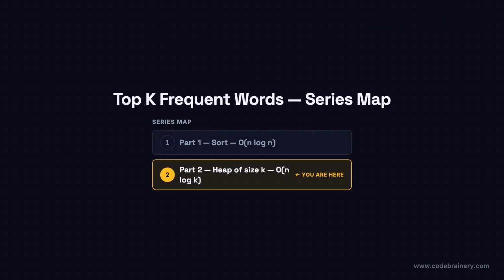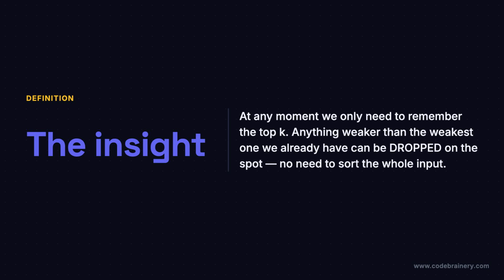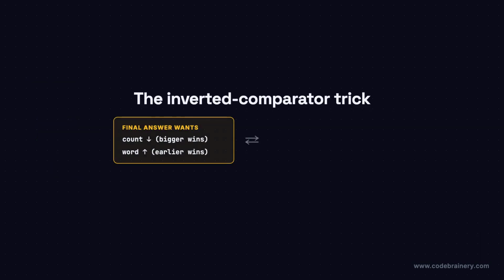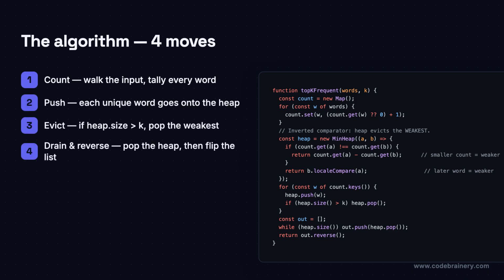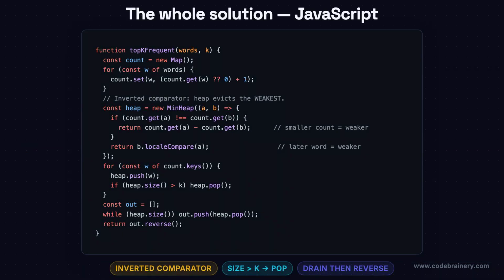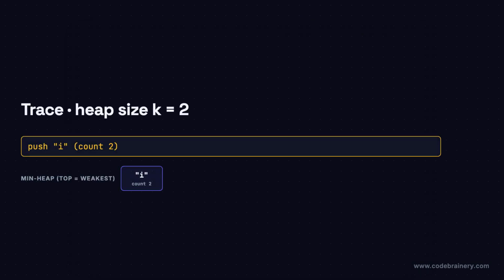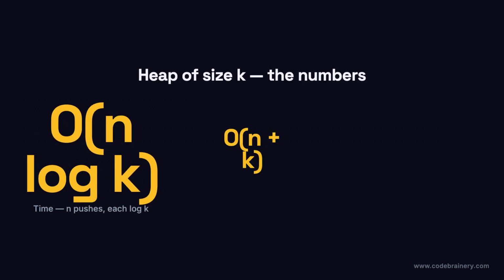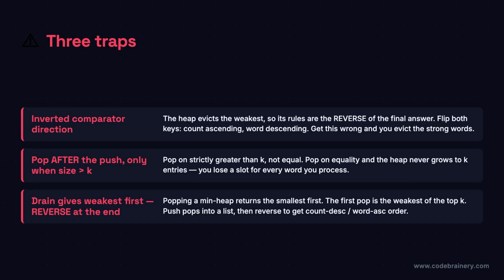Coding Problem #692 — The Heap Answer Interviewers Want (P2)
Part 1 sorted everything — O(n log n). Part 2 only touches the top k — O(n log k). The answer interviewers are actually looking for.

The trick: a min-heap of size k with an INVERTED comparator. The heap evicts the weakest, so its rules are the reverse of the final answer. Get that direction wrong and you evict the strong words instead of the weak ones.

What you'll be able to do after this:

→ State the insight in one sentence — "only remember the top k at any moment"
→ Build a min-heap of size k with an inverted comparator
→ Explain WHY the comparator is inverted (in one breath — "min-heap pops the smallest first, so smallest must mean weakest")
→ Walk the 4-move algorithm: count → push → evict on overflow → drain & reverse
→ Trace [i, love, leetcode, i, love, coding] with k=2 cleanly through the heap
→ Write the full JavaScript solution in ~15 lines
→ State complexity AND defend it: O(n log k) time, O(n + k) space
→ Handle the three traps interviewers probe: inverted direction, pop-on-strictly-greater-than-k, drain-then-reverse
→ Recognize the pattern across k-closest points, top sellers, log analysis

⏱ Chapters
00:06 The heap pattern, in one sentence
00:25 Series map — Part 2 of 2
00:35 What we beat — full sort
00:55 The insight — only hold the top k
01:13 Min-heap of size k
01:30 The INVERTED comparator trick
01:53 The 4-move algorithm
02:14 The full JavaScript
02:39 Trace · heap watch
03:13 Complexity — O(n log k), defended
03:35 Three traps to avoid
04:03 The pattern · subscribe + comment

📚 Playlist: Coding Problems Decoded — One Pattern at a Time
📌 Topic: Coding Problems — Heaps & Frequency